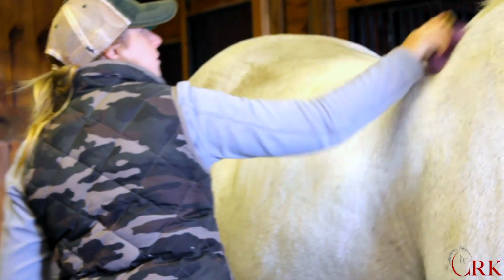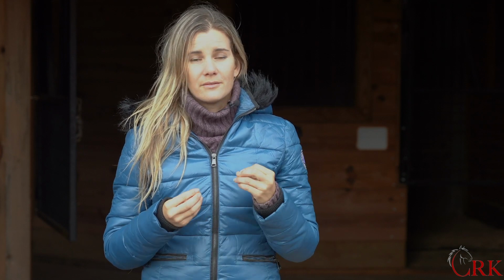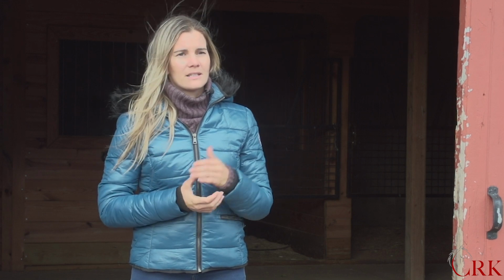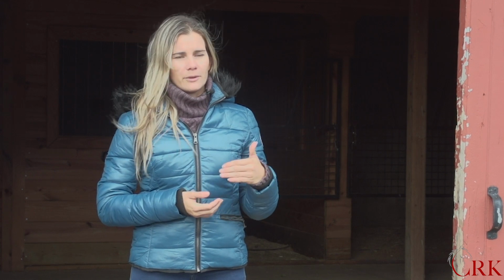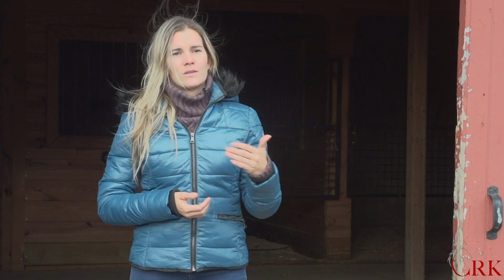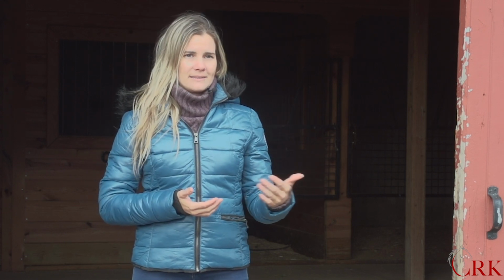Leasing a Horse: Pros and Cons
When you get your first horse, everything you suddenly need to know can feel overwhelming! But there is another option to owning a horse that can provide the benefits of the owner experience without necessarily all of the responsibility.
Watch this video to learn about the Pros and Cons of Leasing a Horse.

For a Free 7 Day Course to Improve Your Riding,